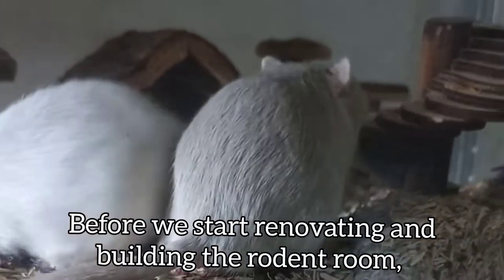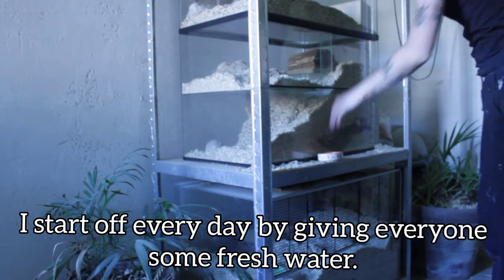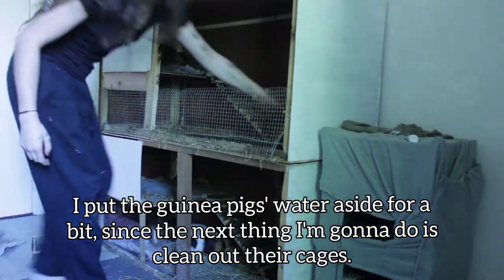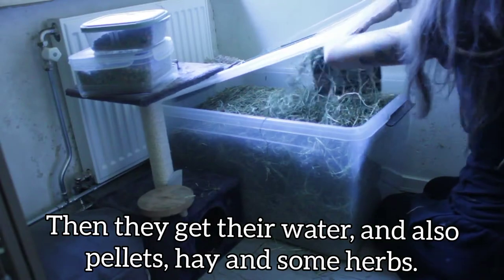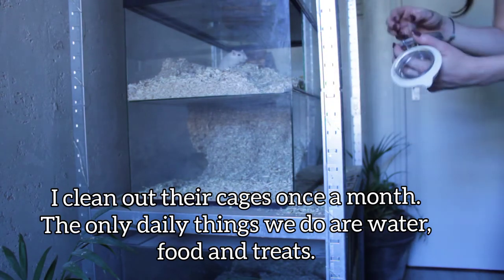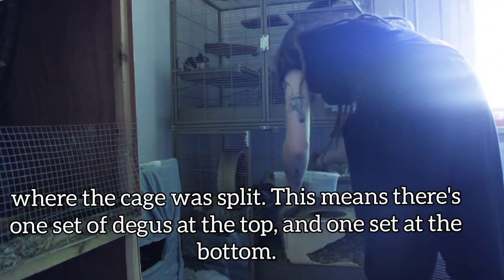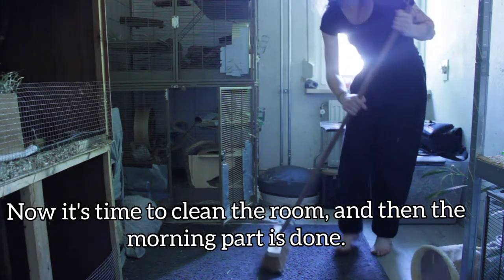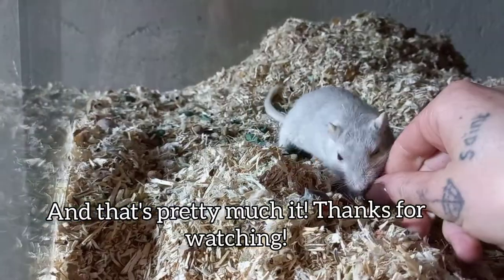The Rodent Room | Daily Routines Of Our 12 Pets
the daily routines of our pets!
follow them on instagram; @faunaforest_